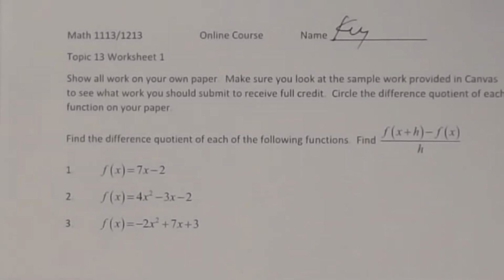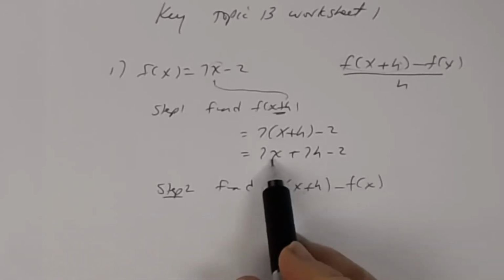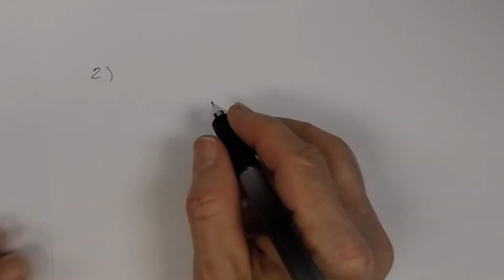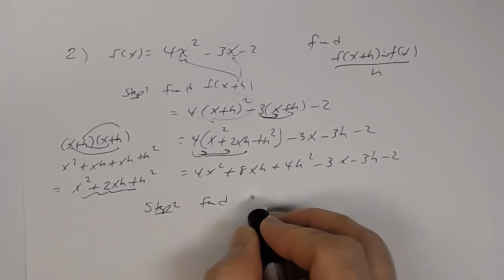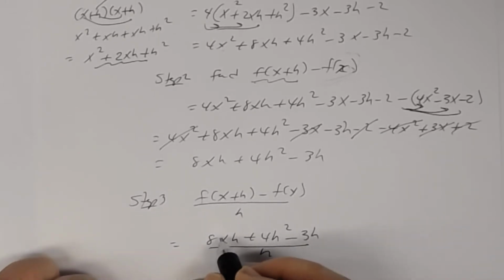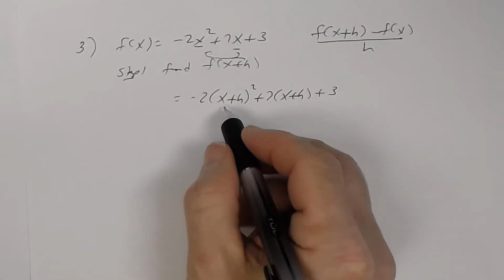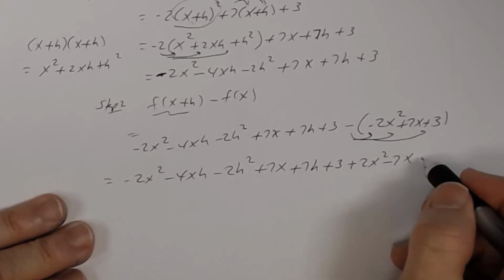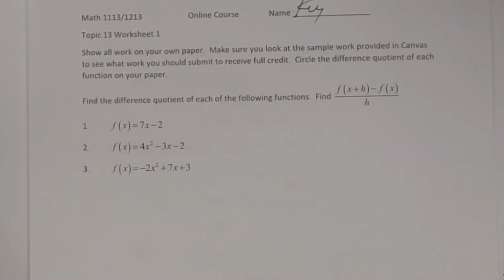Key Worksheet Difference Quotient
This is the key to Topic 13 Worksheet 1 (Difference Quotient).